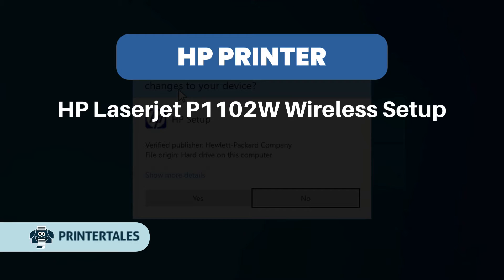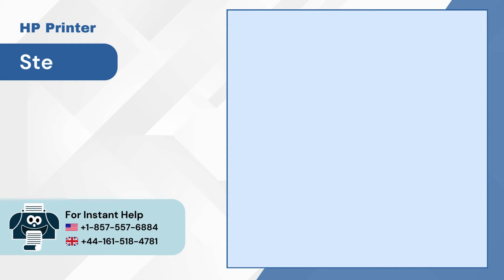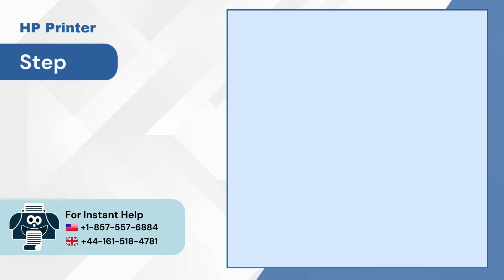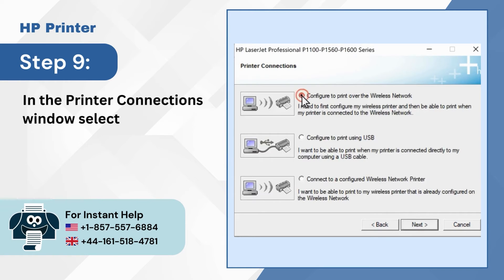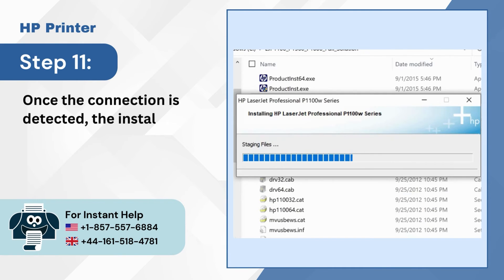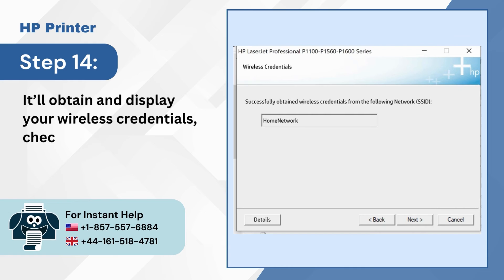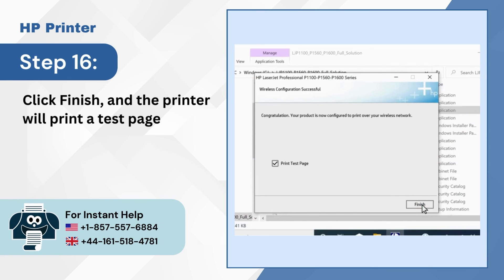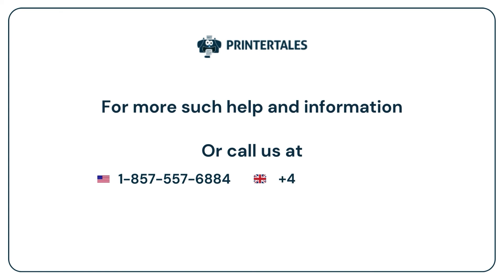How to Do HP Laserjet P1102W Wireless Setup | Printer Tales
Setting up a wireless setup on an HP Laserjet P1102W printer offers several advantages and conveniences, making it an important step for many users. Here are some reasons why it is important:

Flexibility and Convenience
Reduced Cable Clutter
Ease of Use
Mobile Printing
Network Printing
Location Flexibility
Advanced Features
Remote Management

Are you wondering how to set up a wireless setup on the HP Laserjet P1102W printer? If yes, then you are at the right place. This step-by-step video will help you learn how to set up a wireless setup on your HP Laserjet P1102W with quick steps.

Step 1: (00:00:05) - Step 16: (00:01:56)

Do not skip the video! Watch until the end to learn how to set up a wireless setup on the HP Laserjet P1102W printer.

Still having trouble setting the HP Laserjet P1102W wireless setup?

Have any related issues with your HP printer?

For live chat assistance, visit our and choose the live chat option.

We look forward to helping you set up your HP Laserjet P1102W printer wireless setup.